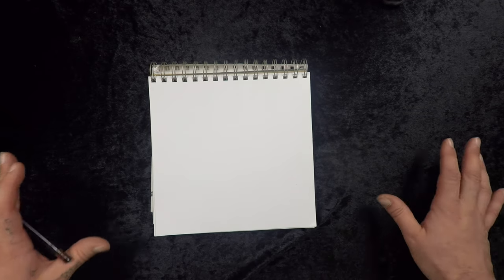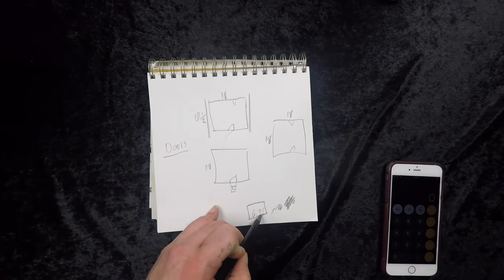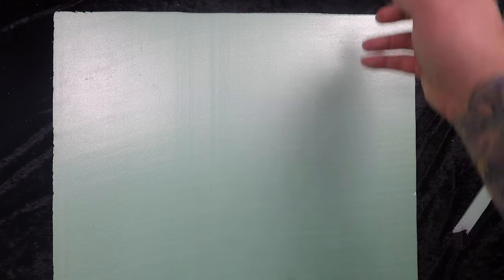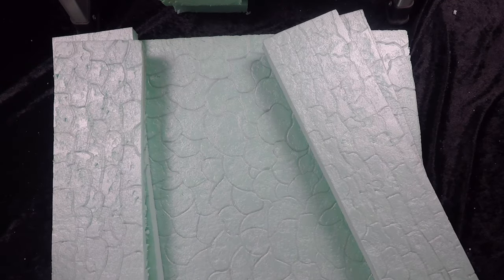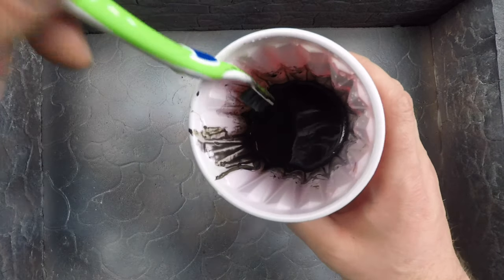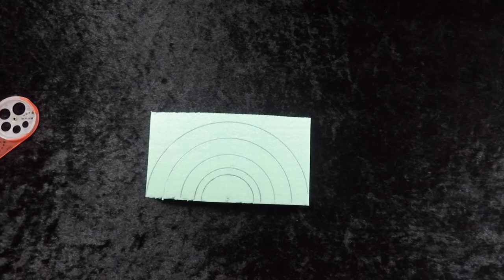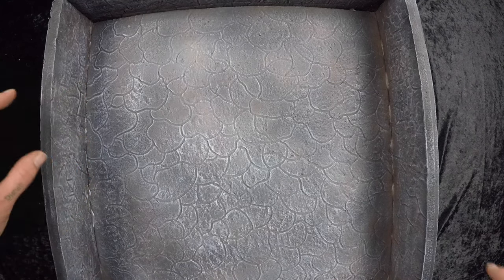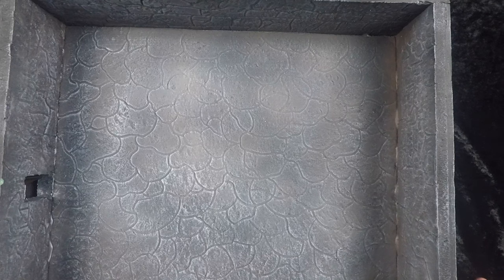Building a Better Table | Lower Tor Varden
Whatsup wargamers! Today we are going to be building the three rooms needed to play mission 2 scenario 2 from Rangers of Shadow Deep. However, this process or even these exact rooms could easily be used for any game or system that needs this type of environment.